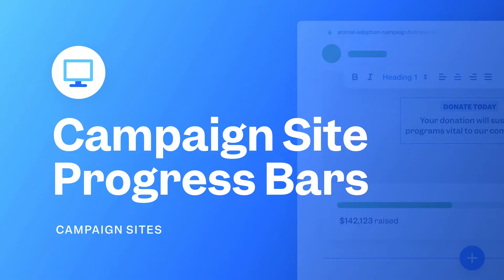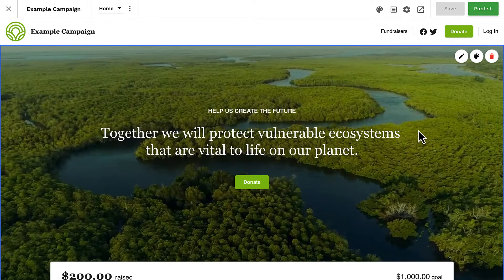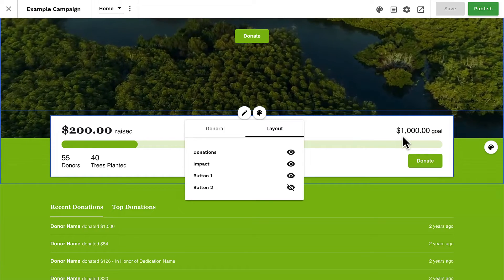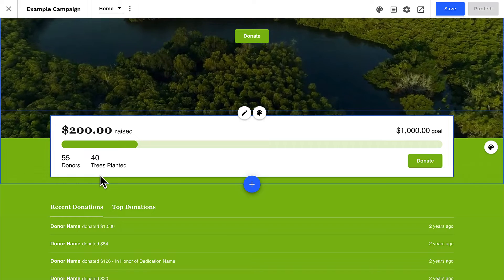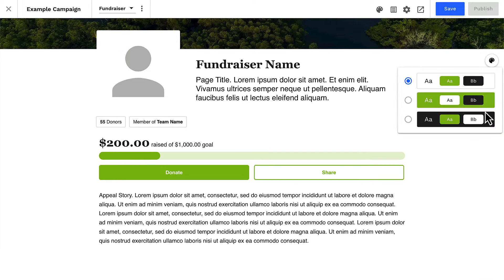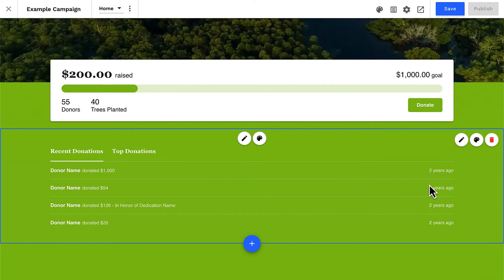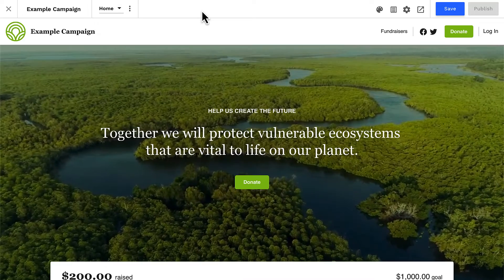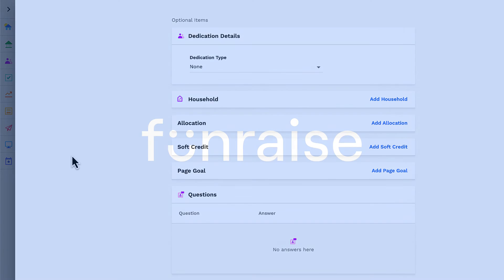Progress Bars | Campaign Site | Lesson 7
Learn how to add and edit donation goal progress bars on your Campaign Site.